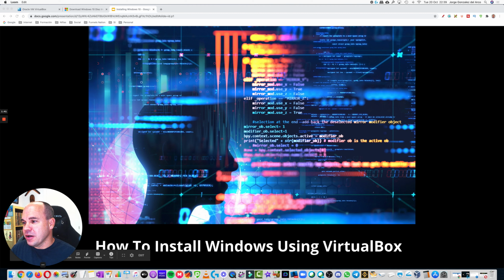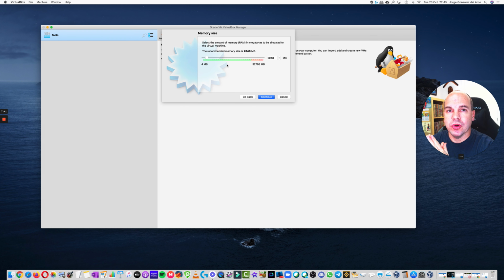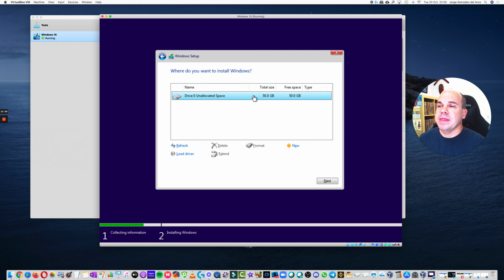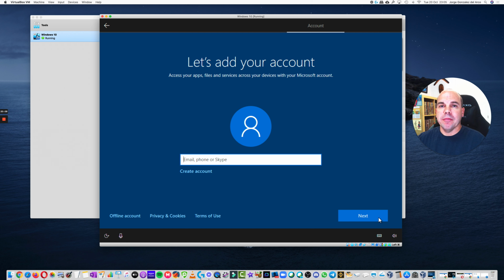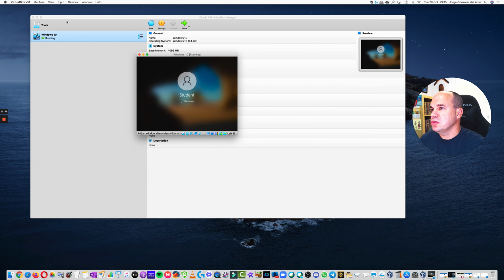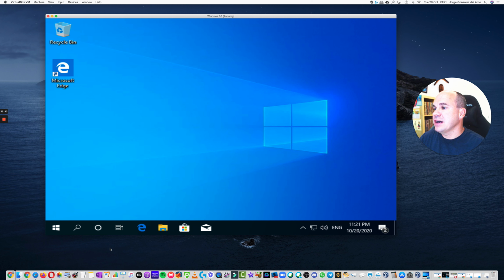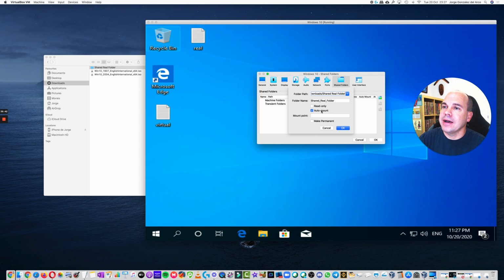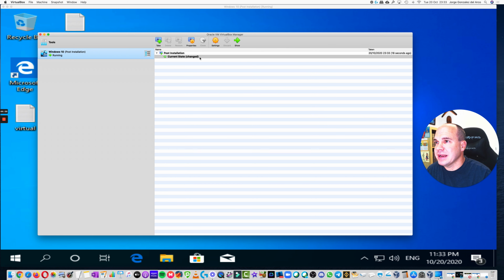How to install WINDOWS 10 using VIRTUALBOX on MAC, LINUX or WINDOWS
How to install WINDOWS 10 on a virtual machine using VIRTUALBOX on a real computer like MAC, LINUX, or WINDOWS.

I know a lot of you have problems when you need to install Windows 10 in your computer or in a virtual machine, but I am going to help you through all the installation process, showing all the steps you need to do in order to have Windows 10 installed properly.

TABLE OF CONTENTS:

To install Windows 10 on a virtual machine, you will need to have the following elements prepared:

1. A real computer with a real operating system already installed and working: like Mac OS, Linux, Windows...

[3:10] 2. A virtual computer: we will create a new virtual machine with a software named "VirtualBox".
Then click on "Downloads" and choose your host (real) machine operating system: Windows, OS X (Mac OS), Linux, Solaris...

[3:53] 3. A "Windows 10" ISO file with the Windows installation files inside.
In order to use this "Windows 10" file, you can:
a) Create a bootable USB flash drive (pen drive) with a program like Rufus:
b) "Burn" that ISO file into a DVD using a DVD creator.
[9:36] c) Inserting this ISO file into a virtual DVD reader of a virtual machine using VirtualBox. This is the option we will use during this video.

[7:03] We will install Windows 10 Pro (64-bit) in a VirtualBox machine with these features:

[7:50] - 4 GB of RAM. It is recommended that you choose maximum the half of RAM that your real computer has. So, for example, if you have 16 GB of RAM in your real computer, you can choose 8 GB of RAM for your virtual machine.

[8:20] - 60 GB (dynamic) hard drive (in the video I chose 50 GB by mistake).

[12:35] - Select "I don't have a product key".

[12:55] - Select "Windows 10 Pro".

[13:26] - Accept the terms of the license.

[12:30] - Select "Custom: Install Windows only (advanced)".

[14:10] - Select "Next" in order to install Windows 10 using all the space of the hard disk (50 GB): an additional 500 MB Windows Recovery partition should be created (or 2 additional partitions of 50 MB + 450 MB).

[15:05] - The Windows 10 installation process should start.

[17:00] - Select your region: "United States", "Spain"...

[17:19] - Select the keyboard layout that you need: "English", "Spanish"...

[19:36] - Create a Windows local user.

[22:46] - Choose privacy settings.

[23:44] - Sign in to Windows 10 with the local user you have just created.

After the installation of Windows 10 has finished, configure your Windows 10 virtual machine with the following features:

[24:05] - Eject the Windows 10 Virtual DVD (.ISO file).

[24:55] - Install Virtual Box Guest Additions. Restart your virtual machine.

[27:40] - Eject Virtual Box Guest Additions CD.

- You only need to do the following steps if you are using your virtual machine inside a LAN (Local Area Network), like a company, high school or university, and you need to test (with "ping") your network:
[29:10] - Change the virtual network adapter from NAT to Bridged.
[30:12] - Change the IP to a fixed private IP, like 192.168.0.XY.
[31:44] - Deactivate Windows Firewall of the virtual machine.
[32:35] - Deactivate Windows Firewall of the real machine.
[32:50] - Ping another computer of your LAN to check if the virtual machine has the network adapter properly configured.
[33:13] - Set up the Proxy (if needed). For example, IP: 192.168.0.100, Port: 8080.

- Open Microsoft Edge and check if your Internet connection is working.

[34:00] - Install Google Chrome and check if it has Internet connection.

- If needed, adjust the resolution of the screen.

[34:40] - Enable sharing the clipboard between the virtual machine and the real machine.

[36:30] - Enable drag and drop between the virtual machine and the real machine.

[37:50] - Create a shared folder between the real computer and the virtual machine.

[40:10] - Open File Explorer and check how many partitions you have. Modify everything needed in order to have a 50 GB (C:) "WINDOWS" labelled partition (for the Operating System and the Programs) and a 10 GB (D:) "DATA" labelled partition (for the Data). Maybe you will have to create and/or format the D: "DATA" partition using the "Disk Manager".

- "Activate" your Windows 10 (if you have a license).

[44:10] - Create a "Snapshot" with Virtual Box, named "Post installation and configuration.

FINALLY REVEALED! How to install WINDOWS 10 (in 2021) using VIRTUALBOX on MAC LINUX WINDOWS for beginners.